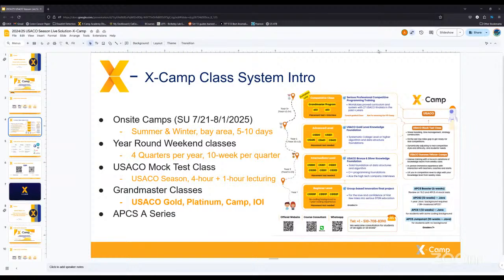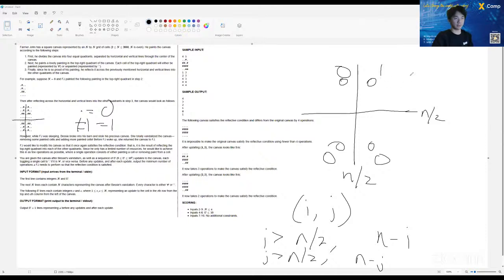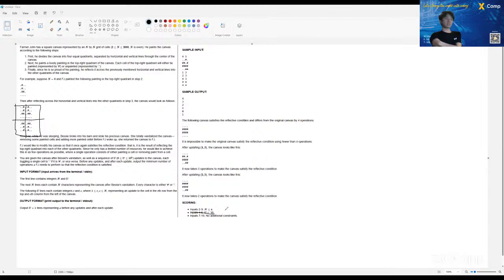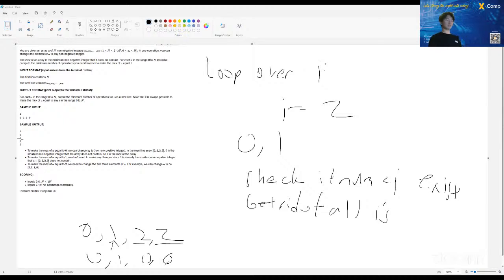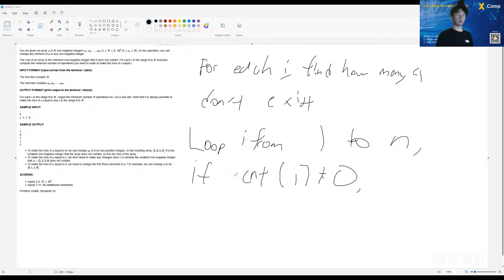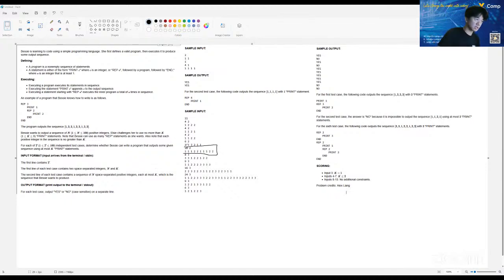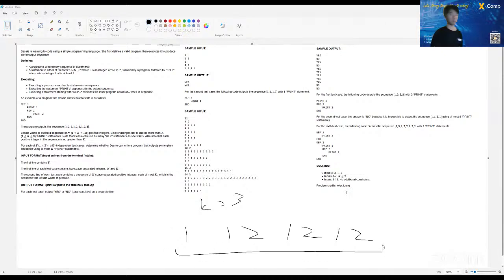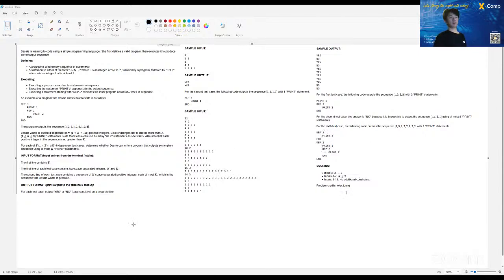X-Camp 2025 Feb 25th Bronze Live Solution